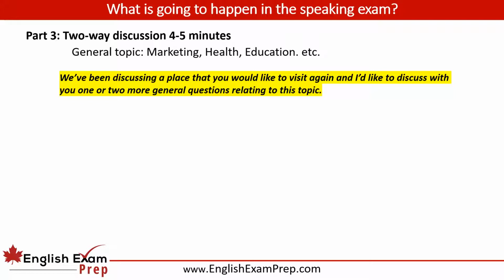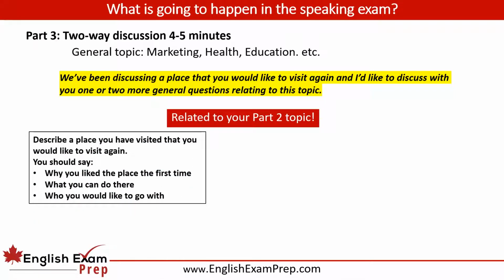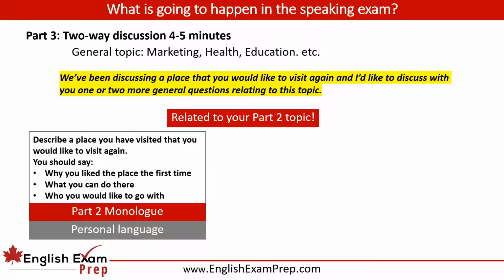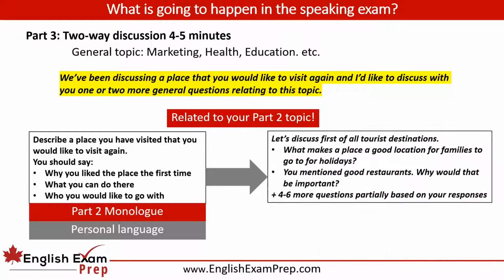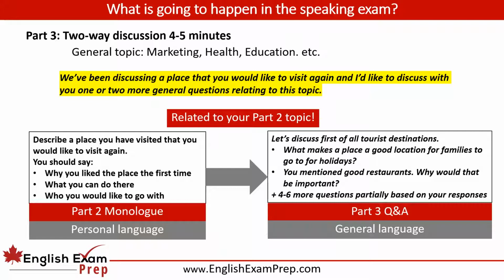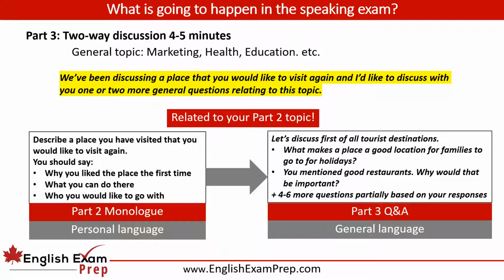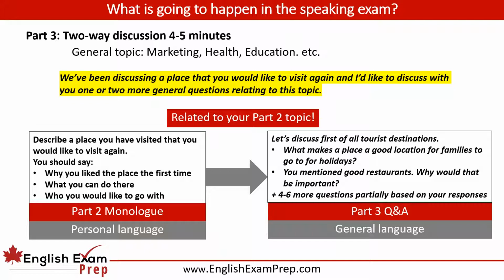Free Speaking Sample Lesson 4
Here is a 7-minute sample of our IELTS preparation lesson describing the difference between what the examiner is looking for in Part 2 and Part 3 of your IELTS Speaking Exam!

Here is an example of a likely Band 9 performance in Task 2 IELTS WRITING.

This is just a very small sample of our much larger, 60-hour lesson series. You can see a full breakdown of our lessons

we've teamed up with some of Canada's top IELTS experts to provide you with the best IELTS training possible!

If you are using an immigration consultant as part of your immigration journey, be sure to ask them if they can provide access to our lessons as part of their services!

Have a great day and best of luck in your IELTS journey!